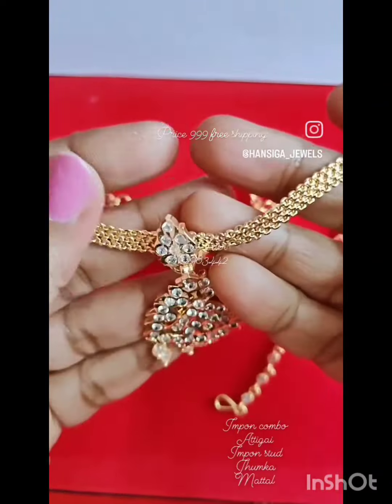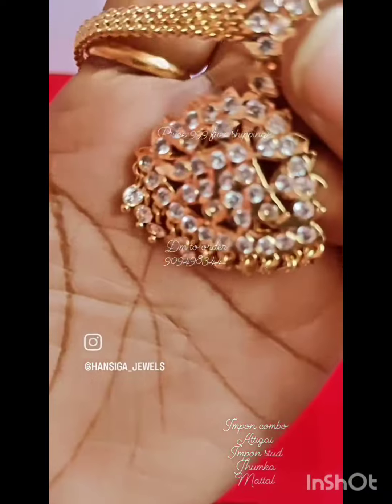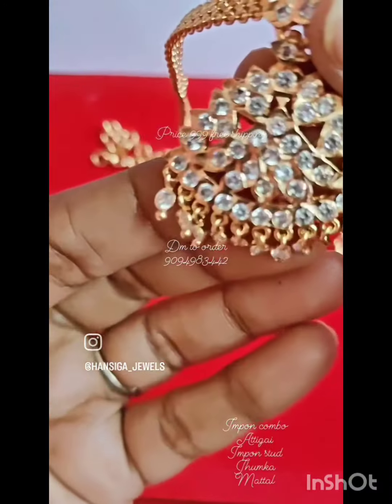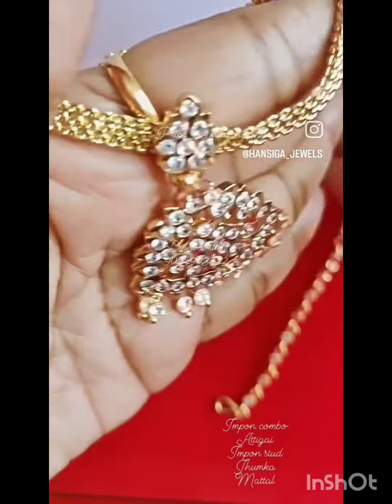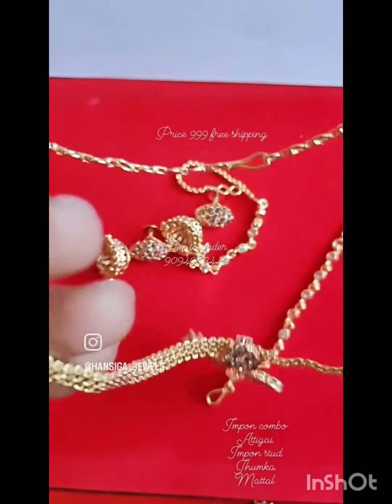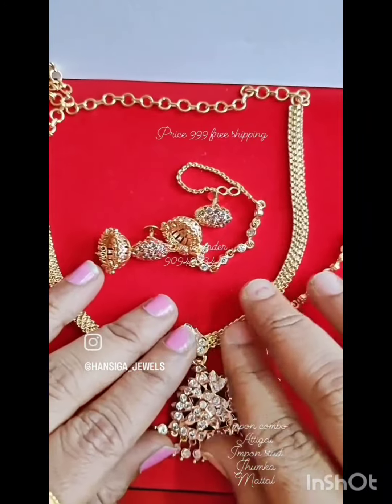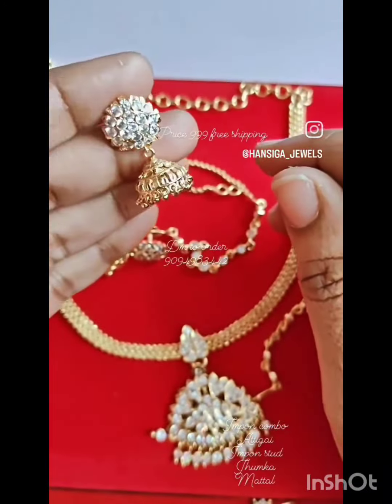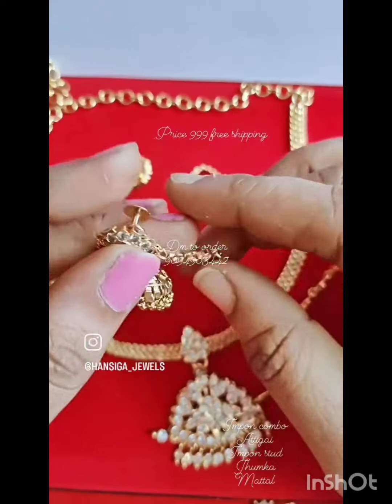Full impon combo offer discount sale grab soon Dm to order9094983442 no cod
Follow @hansiga_jewels on Instagram